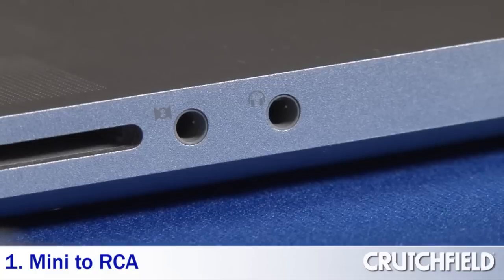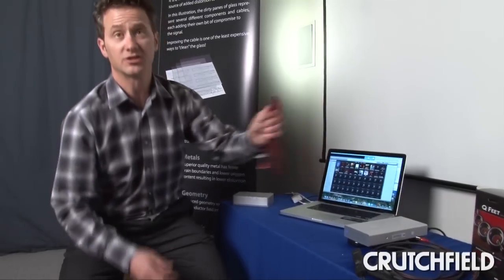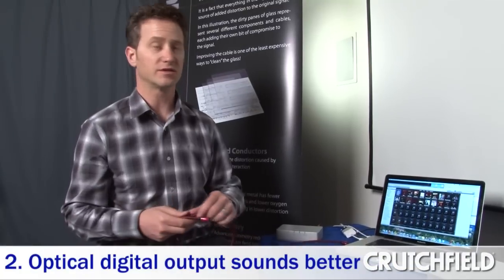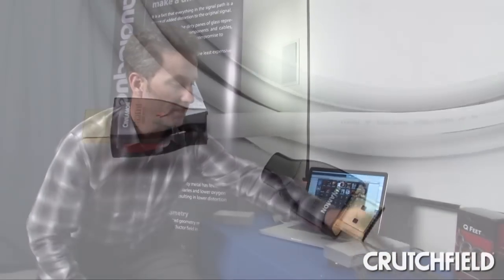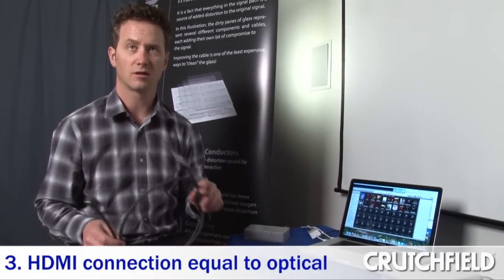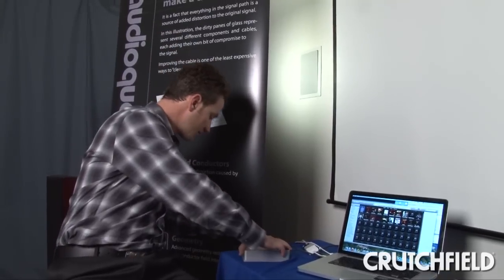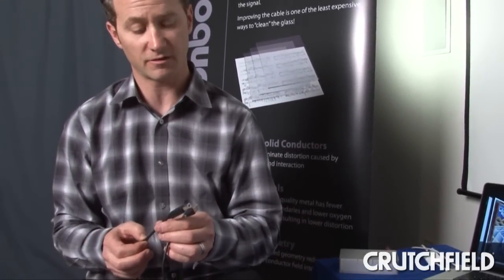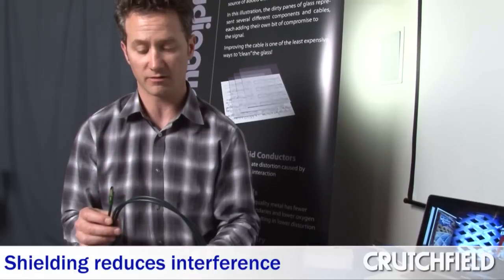How to Connect Your Computer to Your Stereo | Crutchfield Video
Steve Silberman from AudioQuest gives us some tips for getting great audio from our computers.